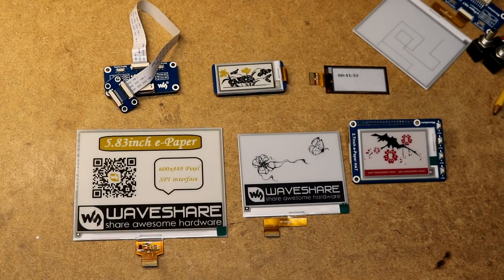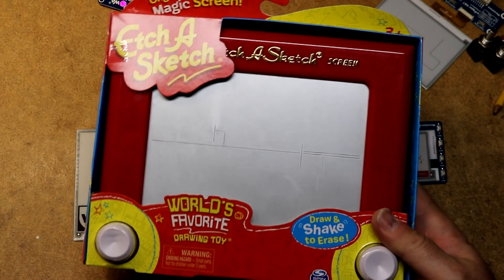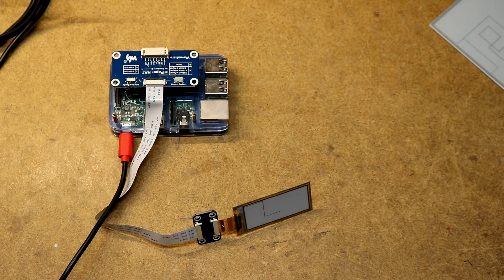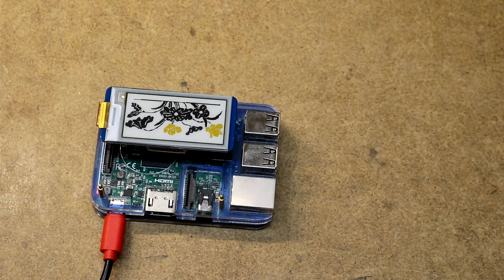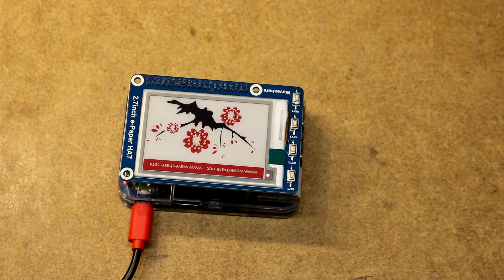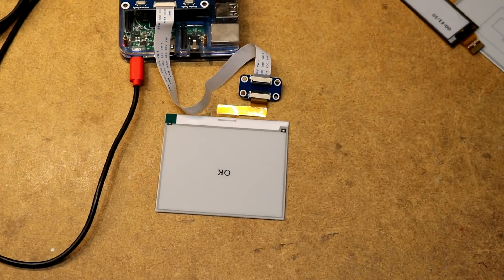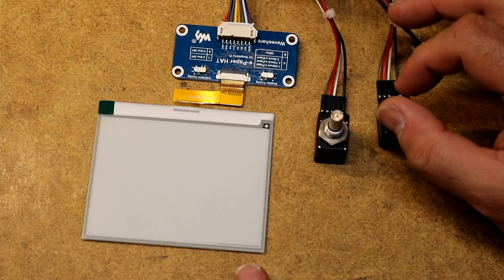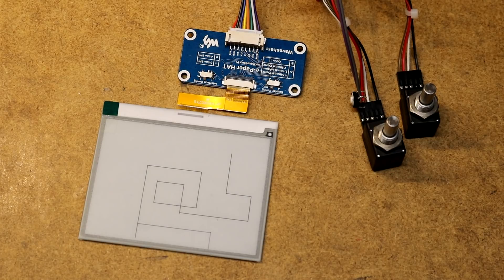Review of Waveshare e-paper displays for raspberry pi / Making an e-paper etch-a-sketch clone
In this video, I try out several e-paper displays that I bought from Waveshare. Not knowing much about e-paper technology, I purchased a variety of sizes, and both 2-color and 3-color versions. In particular, I demo the 2.13" flexible, 2.13" 3-color, 2.7" 3-color hat, 5.83" 3-color, and 4.2" 2-color. After trying out the displays, I added some optical encoders to function as X and Y controls, and implemented an e-paper equivalent to an etch-a-sketch.